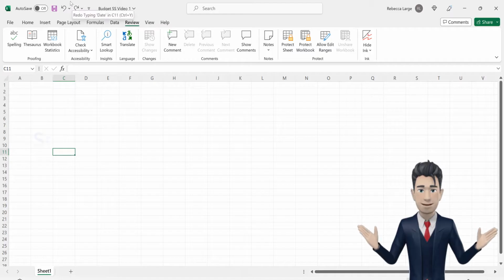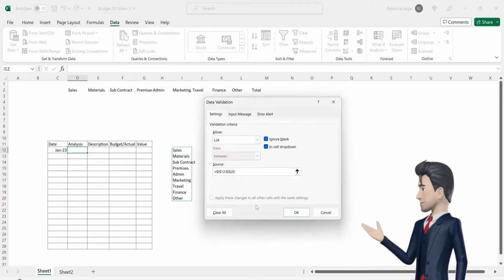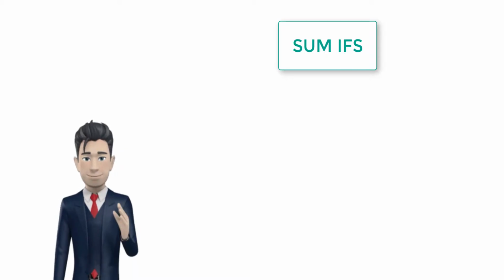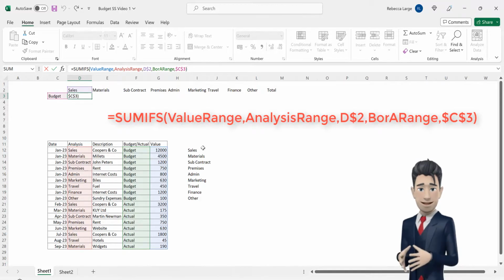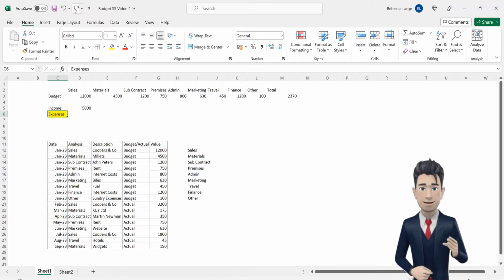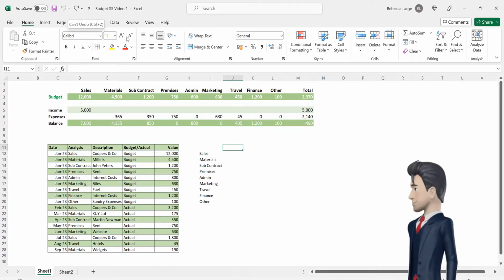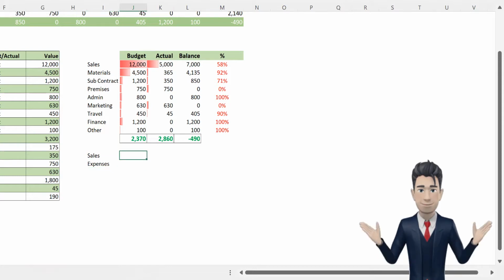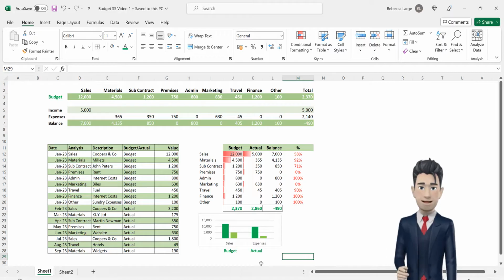Business Budget Spreadsheet - Step by Step Instructions [for 2023]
Welcome to this video tutorial on how to design a business budget spreadsheet.

A Business Budget Spreadsheet is a tool that helps you plan and track your income and expenses, and monitor your financial performance.

 In this video, you will learn how to:

- Create a spreadsheet template with the basic categories and formulas for a business budget
- Enter your projected and actual income and expenses for each month
- Calculate the variance between your budget and your actual results
- Analyze your budget data using charts and graphs
- Adjust your budget as needed to meet your business goals

By the end of this video, you will have a clear and comprehensive business budget spreadsheet that you can use for your own business or share with others.

In the course of this tutorial we will use the following Excel Functions and Formulas

SUMIFS
Conditional Formatting
Data Validation
Drop Down Boxes
Progress Bars
Charting Techniques

As usual we are providing a FREE copy of this Business Budget Spreadsheet, all we ask is that you subscribe to this channel and give this video a BIG Thumbs Up.

Simply follow the link to the Mr.SpreadSheet website in the description section below.

I hope that you enjoy watching

Many thanks